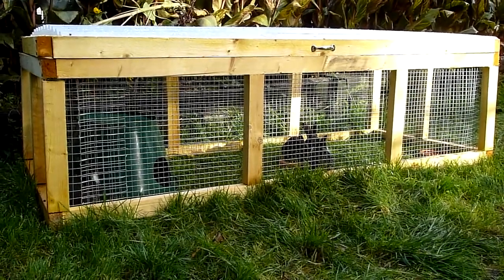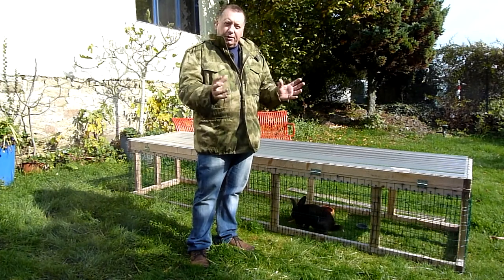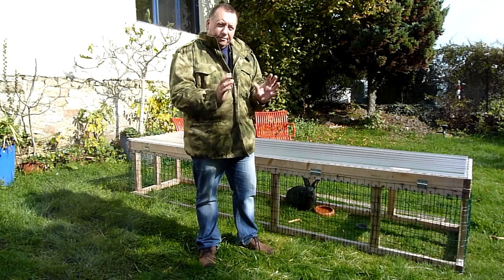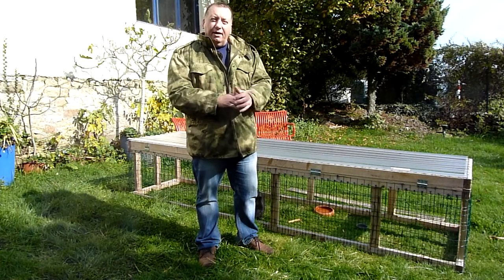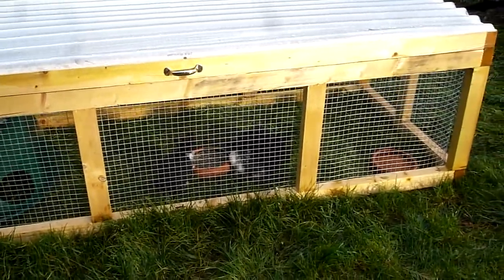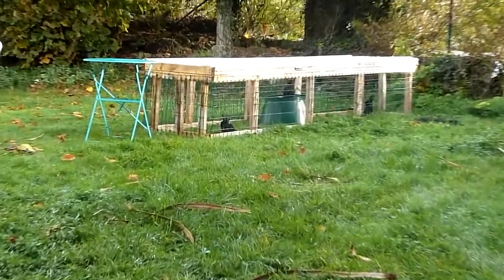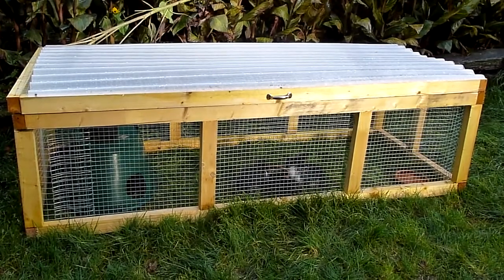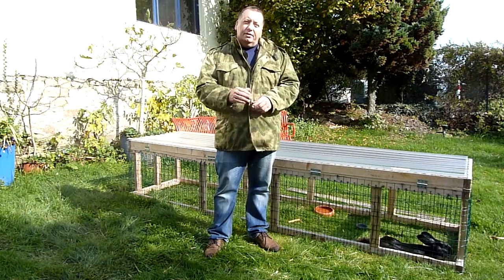Rabbit Tractor (How to build a Rabbit Long Tractor) Raising Rabbits for Meat (Meat Rabbit Tractor)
Rabbit Tractor ( How to build a Rabbit Long Tractor ) Raising Rabbits for Meat (Part 6) Meat Rabbit tractor. How to feed meat rabbits within a long tractor.

In this video, I show you how to build a rabbit tractor from start to finish as part of our series of videos on raising rabbits for meat. I show you my rabbit tractor design and how easy it is for anyone to build a DIY rabbit tractor.

A rabbit tractor is a rabbit run that allows your rabbits to be pasture-fed and provides more room for your baby rabbits to grow. A rabbit tractor is basically a multiple rabbit hutch allowing you to house many rabbits in one enclosure.

As the baby bunnies in the rabbit tractor are pasture-fed not only are your feed cost reduced but the meat rabbits will taste better. In addition, the rabbits have a better life enjoying more room to play.

I show you all the stages on how to build a rabbit long tractor and go through the costings of building a rabbit tractor and how long it took me to build the rabbit tractor.

This is the second rabbit tractor that we have built this year and find the rabbit tractors a lot easier to build than the rabbit hutches.

We have since placed 10 baby rabbits in one rabbit tractor and 6 in the other rabbit long run and all the rabbits are enjoying their new homes in their rabbit grow-out tractors.

Raising rabbits for meat started for us at the start of lockdown, we initially found it hard to find rabbits to buy as everything was closed and we bought 9-week old baby rabbits at the start, it has been a waiting game for our rabbits to mature to start breeding but know we are in the full swing of our breeding program.

I hope you enjoyed this video entitled " Rabbit Tractor (How to build a Rabbit Long Tractor)  Raising Rabbits for Meat (Part 6) Meat Rabbits '

at Amazon.co.uk

For Rabbit water bottles at Amazon.com
at Amazon.co.uk

For a quick and easy folding wire rabbit cage
at Amazon.co.uk